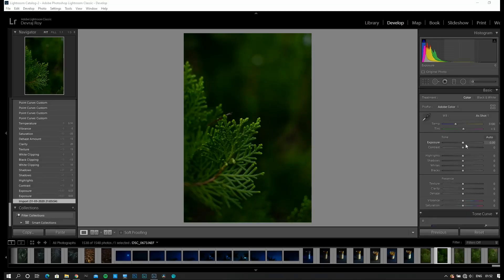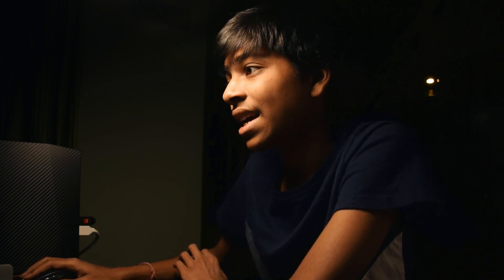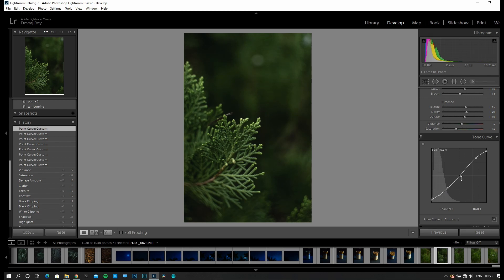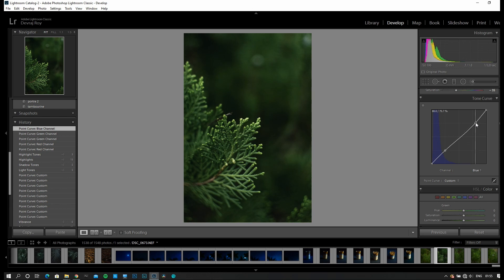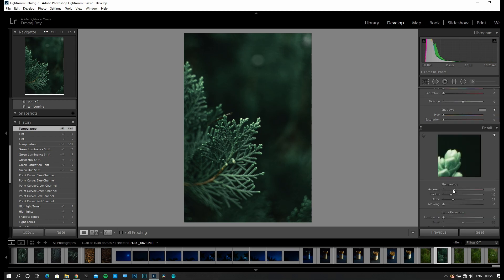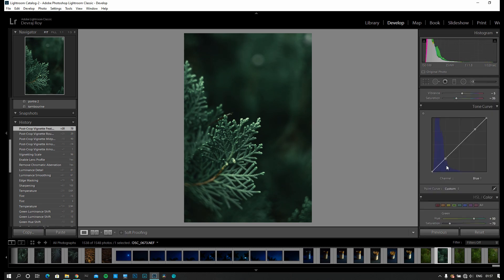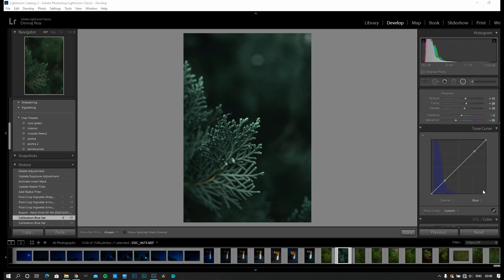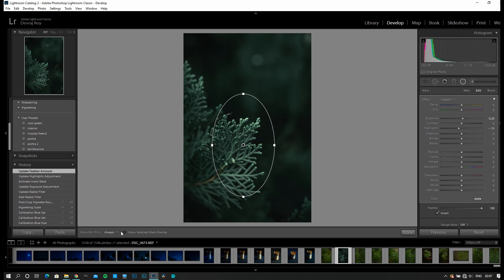My editing workflow in Lightroom PC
This video is a breakdown of my editing workflow in lightroom pc.
Please use headphones while watching the video for a better experience.